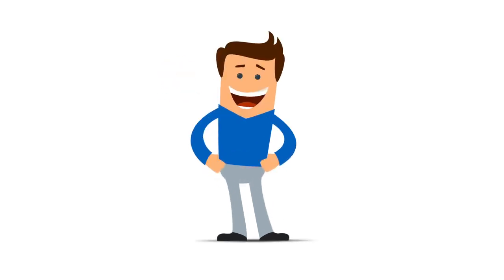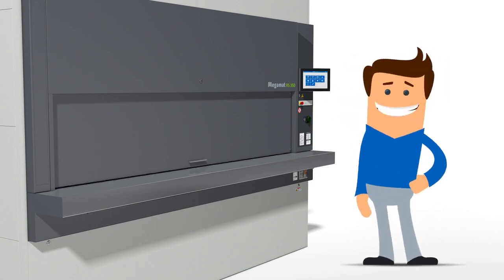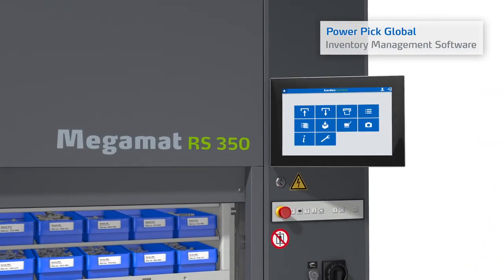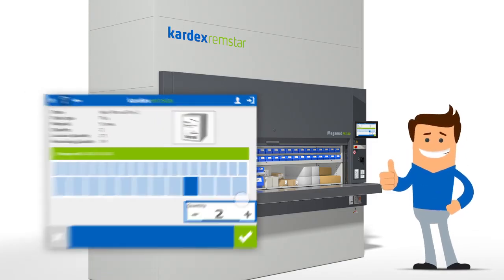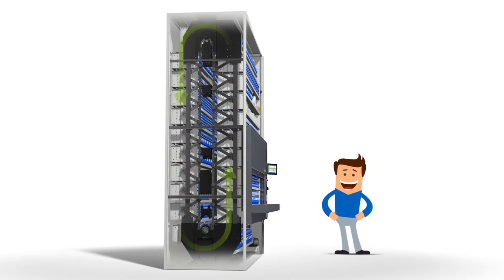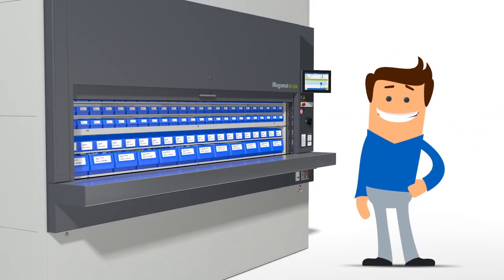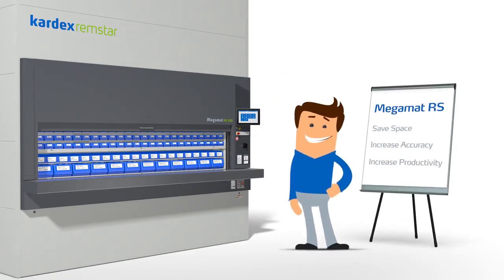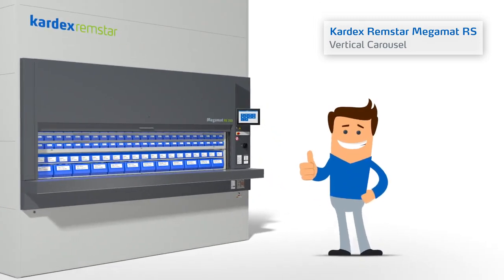Как использовать карусельный стеллаж Megamat RS - автоматизированные склады Kardex Remstar - КИИТ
Вертикальный склад карусельного типа Megamat RS - это автоматизированная система хранения и поиска информации от компании KARDEX REMSTAR. Это автоматизированные стеллажи - замкнутая карусельная серия полок или носителей, которые вращаются по кратчайшему пути и доставляют товары и грузы на эргономичный рабочий стол.

Отобранный груз доставляется непосредственно оператору, что исключает время ходьбы и поиска, связанное с традиционными классическими стеллажами. Интегрированная с технологией pick-to light, точность отбора заказов на складе и производстве увеличивается до 99,9%.

Это пошаговое видео руководство покажет, как работает автоматизированный карусельный стеллаж KARDEX Megamat RS. Узнайте, как включить устройство, как использовать программное обеспечение для управления запасами и запросить перевозчика.

АО "Компания инноваций и технологий" официальный дистрибьютор компании KARDEX REMSTAR в России и имеет право продаж новой продукции KARDEX, а также осуществления услуг по ее монтажу, техническому и сервисному обслуживанию на всей территории Российской Федерации.

Комплексное оснащение складов и предприятий в России
Телефоны ☎: Москва 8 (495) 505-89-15, Самара 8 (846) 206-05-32, Тольятти 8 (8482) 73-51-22, Ульяновск 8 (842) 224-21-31, Екатеринбург 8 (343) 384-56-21, федеральный номер 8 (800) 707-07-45 (звонок бесплатный по России) e-mail